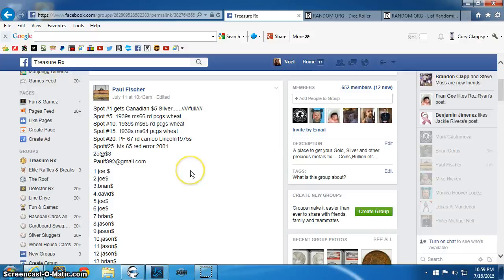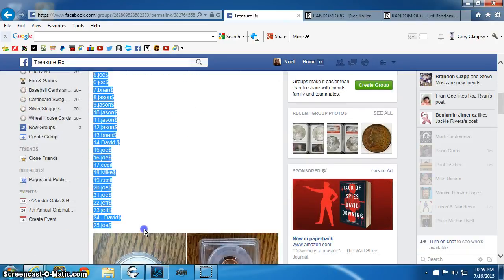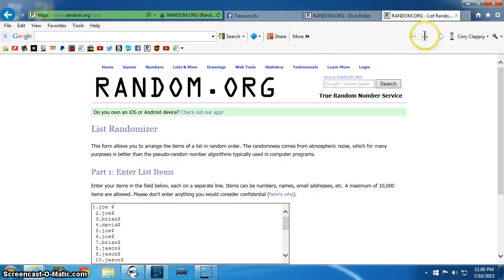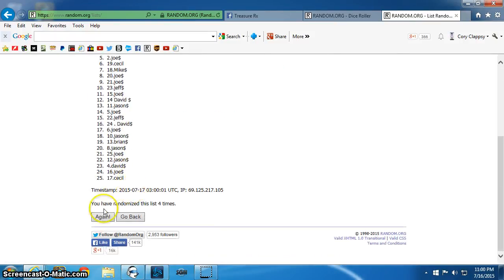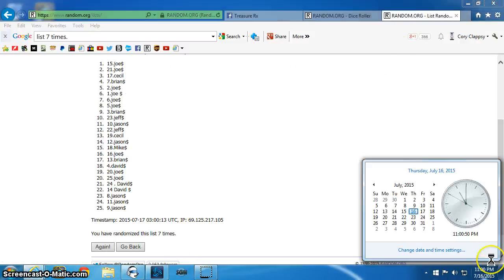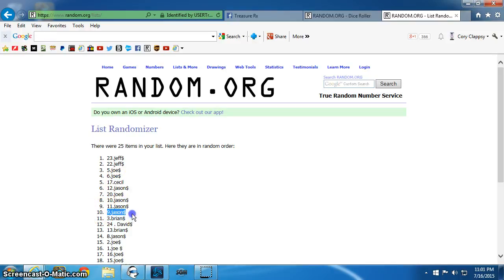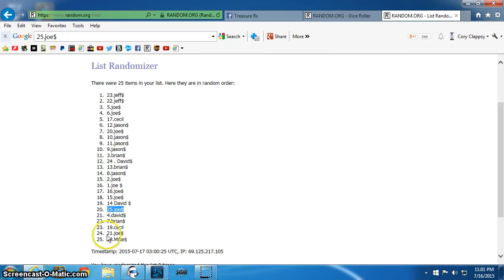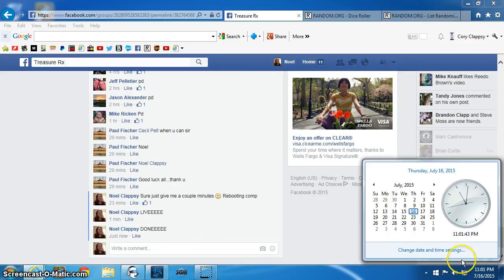6 Winner Lot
Fischer TR